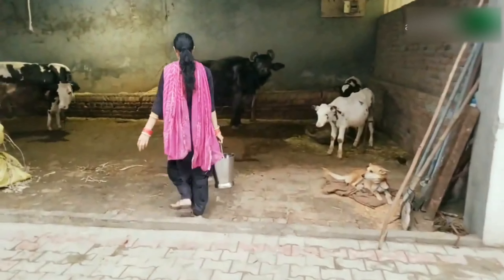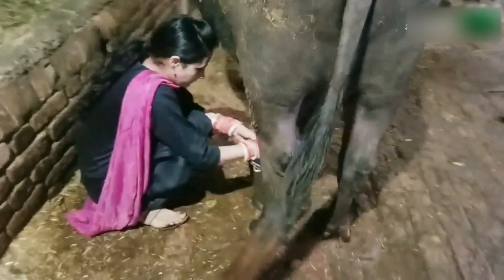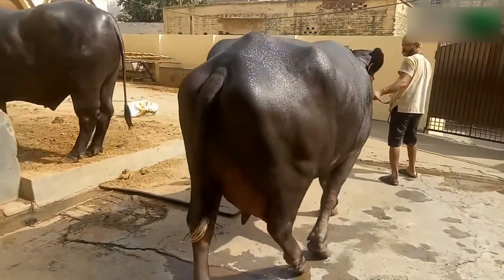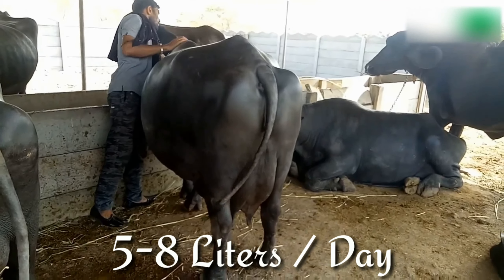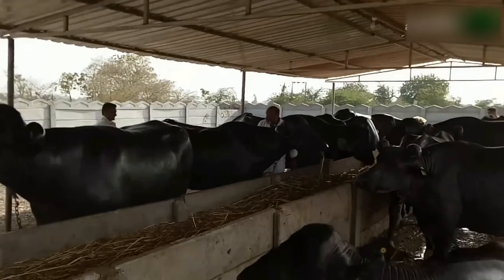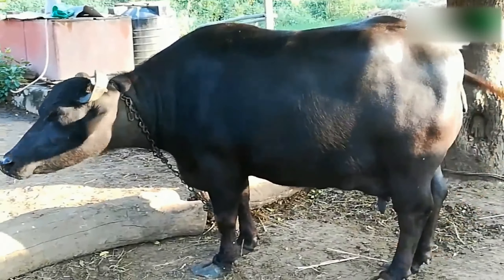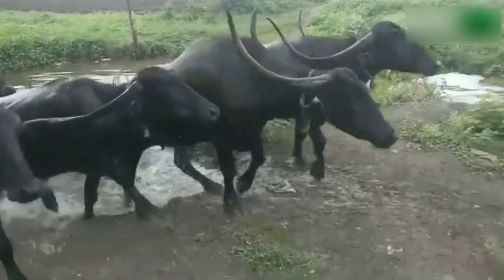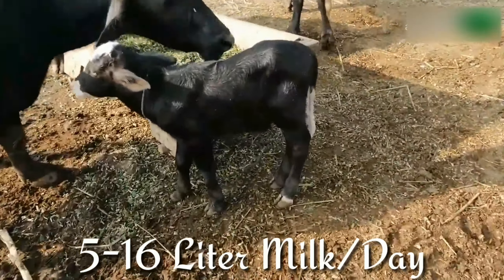Best Buffalo Breeds For Milk - Murrah, Bhadawari, Jaffarabadi, Surti, Mehsana, Nagpuri, Nili-Ravi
Buffaloes thrive best in the areas of moderate rainfall as they require plenty of water for their daily bath. They live on coarser grass and even then are heavy yielders of milk.

Buffalo species is thought to have originated in India. The present-day Indian buffaloes are the descendants of Bos arni found in north-eastern parts of India, especially Assam and surrounding areas. There are two main types of buffaloes in India—river and swamp types. However, both are called Bubalus bubalis.

Most of the buffaloes in India are river type, though swamp varieties are also found in certain parts of the country, especially in eastern parts. Buffalo is our main milch producing species, and cattle the main milch species to produce the draft bullocks. This is why the contribution of buffaloes to the total milk production is larger than that of cattle. India is the home tract of some of the best buffalo breeds.

0:00 Best Buffalo Breeds For Milk
1:23 Murrah Buffalo
2:03 Bhadawari Buffalo
2:38 Jaffarabadi Buffalo
3:17 Surti Buffalo
3:51 Mehsana Buffalo
4:28 Nagpuri Buffalo
5:04 Nili Ravi Buffalo
5:34 Bottom line